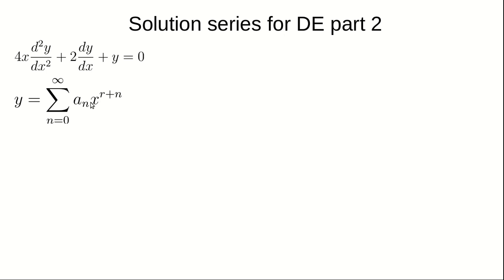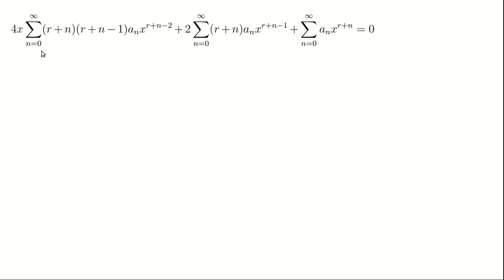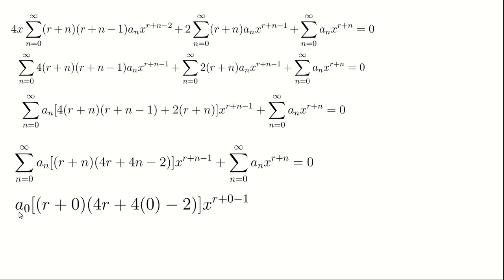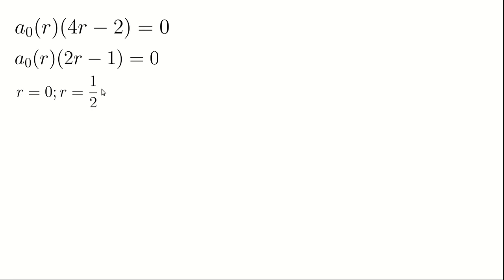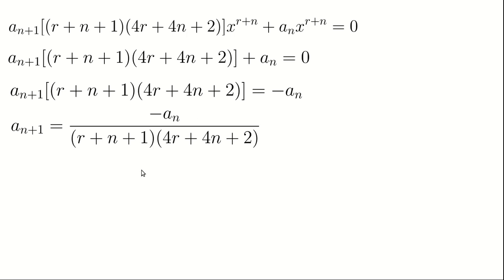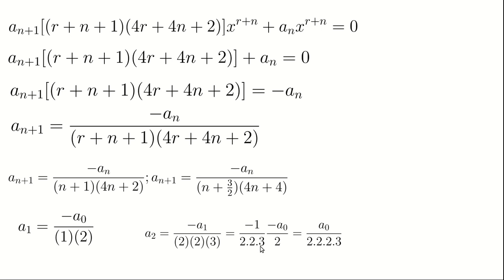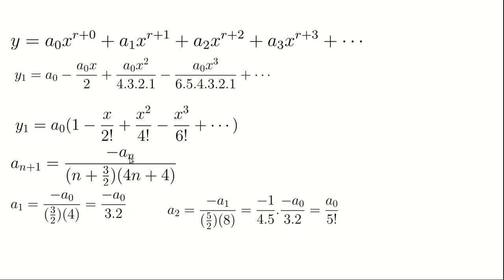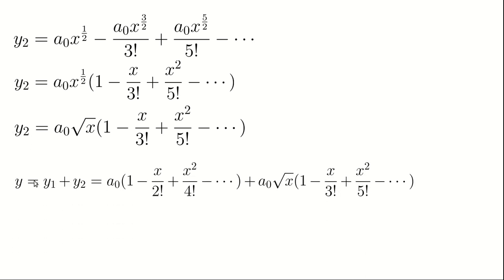Series Solution Method for solving DE part 2